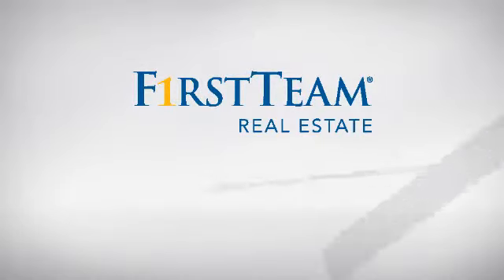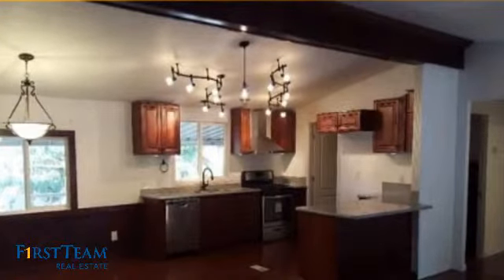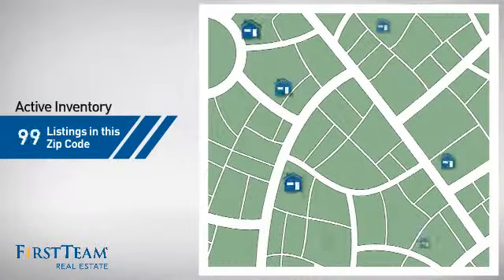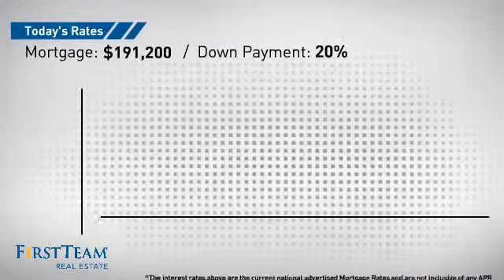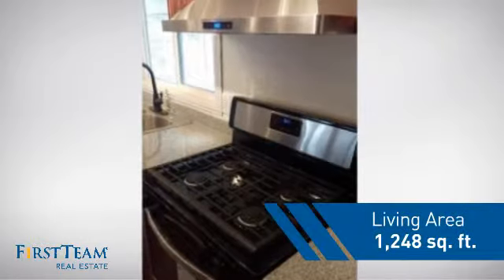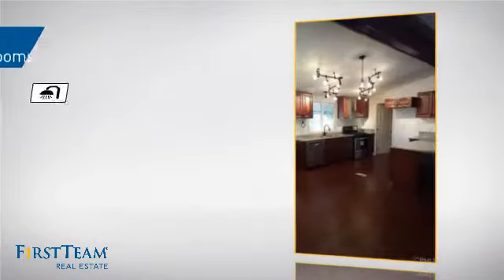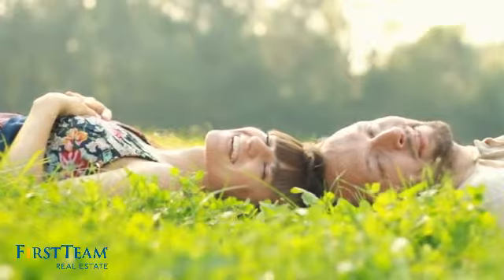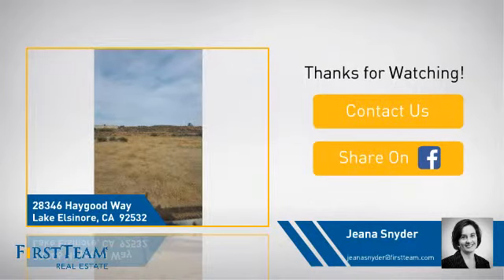28346 Haygood Way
Looking for a piece of country living with a Turn Key home? Look no further...this property is one of a kind. The home has been remodeled from top to bottom. Starting with the new roof, new windows, brand new kitchen with granite counter tops, cabinets, lighting, stainless steel appliances, and wood flooring. Both bathrooms have all new tubs/showers, cabinets, toilets, and counter tops. The living room and master bed room are accented with mahogany beams and the dining room and laundry room have wainscoting as well.  This home also has all new plumbing along with a tank less water heater. The owner has also purchased new trees that are ready to be planted where you desire. The acre is fully fenced and ready for you to bring your animals, toys or both. Don't miss your chance to own a beautiful home on a piece of property that has plenty of room for your special touch.